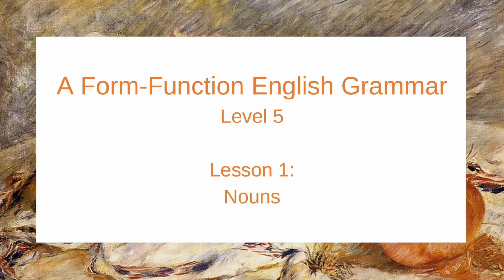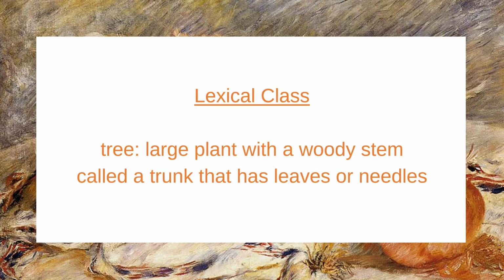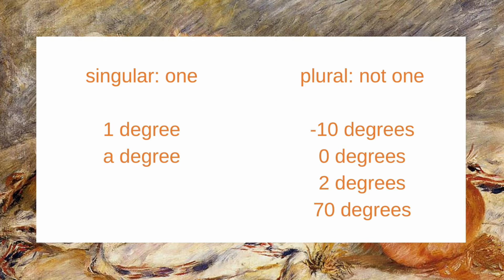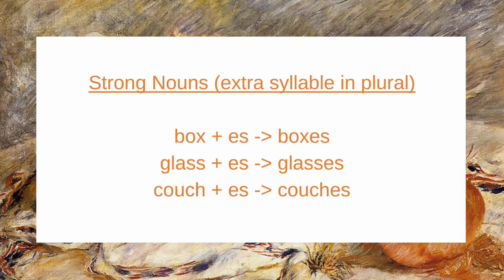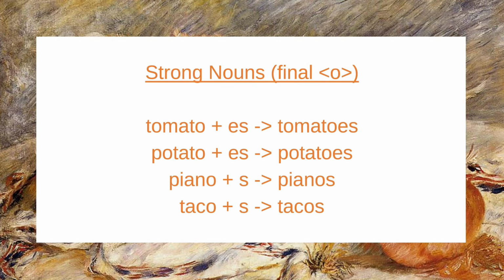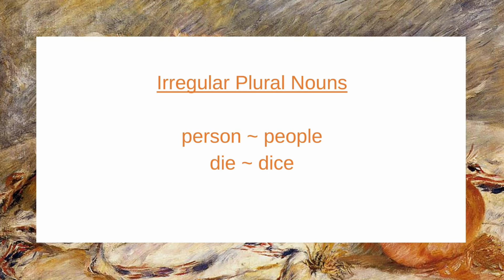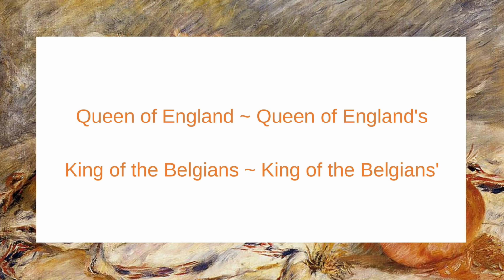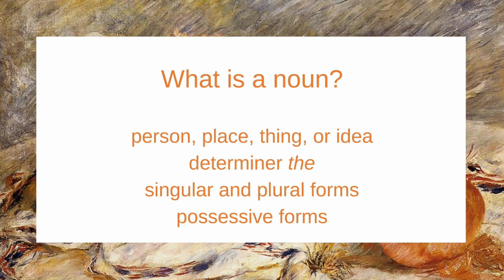A Form-Function English Grammar: Level 5 (Lesson 1)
A Form-Function English Grammar consists of three levels of grammar workbooks and texts: Elementary Series, Junior High Series, and High School Series. Level 5 is the fifth workbook in the elementary series. Lesson 1 teaches about nouns. A noun names a person, place, thing, or idea. A noun can take the determiner the. Most nouns have singular and plural forms. Most nouns also have possessive forms.

A Form-Function English Grammar: Level 5 is available for purchase via Amazon

The goal of Level 5 is to reinforce the word classes (parts of speech, grammatical forms) of English taught in Level 1, Level 2, Level 3, and Level 4. Level 5 includes nouns, determiners, pronouns, verbs, phrasal verbs, modal verbs, adjectives, adverbs, prepositions, coordinating conjunctions, correlative conjunctions, subordinating conjunctions, and interjections. Level 5 reinforces noun phrases, determiner phrases, adjective phrases, adverb phrases, verb phrases, adverb clauses, and adjective clauses. Level 5 also introduces count versus noncount nouns, absolute adjectives, grammatical case, grammatical voice, passive voice, postpositions and postpositional phrases, separable phrasal verbs, relativizers as direct objects and indirect objects, complementizers, and noun clauses.

Level 5 is recommended for ages 9 to 10 in fourth grade through fifth grade.